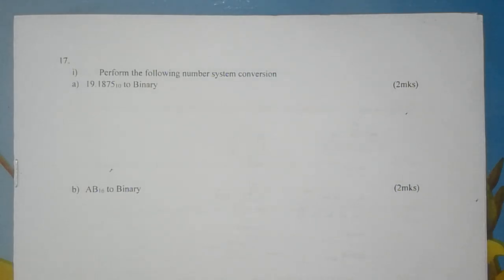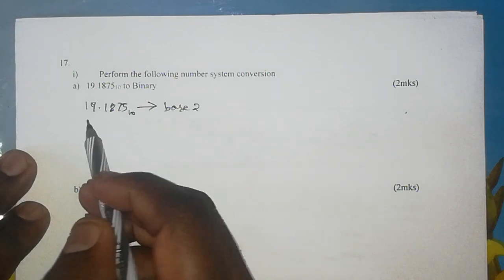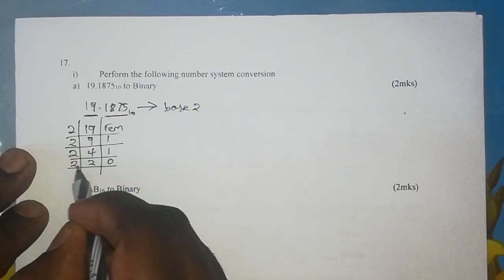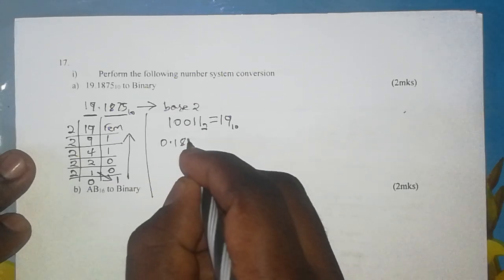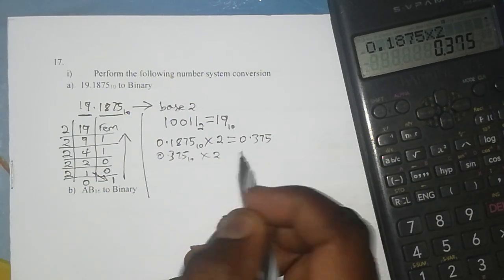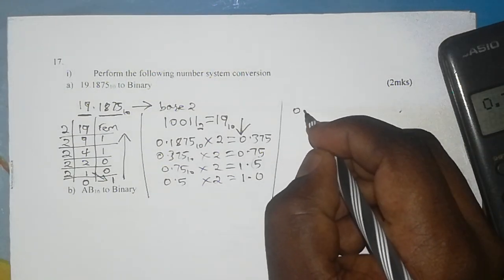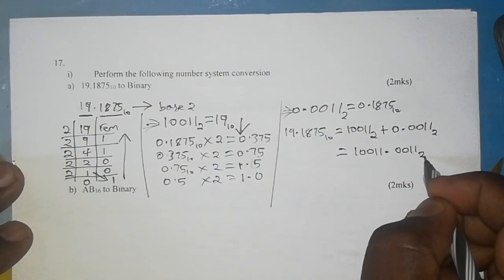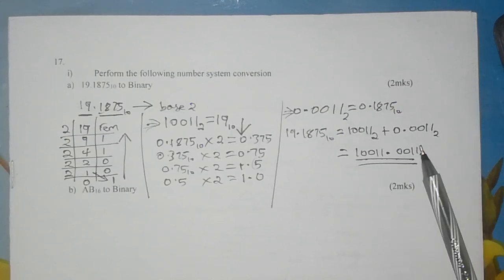How to convert decimal to binary: base 10 to base 2: denary to binary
We go through a sample question on converting a base 10 (decimal/ denary) number to base 2 (binary).